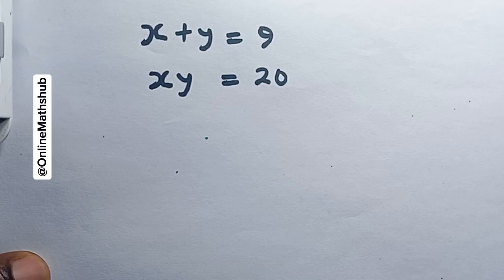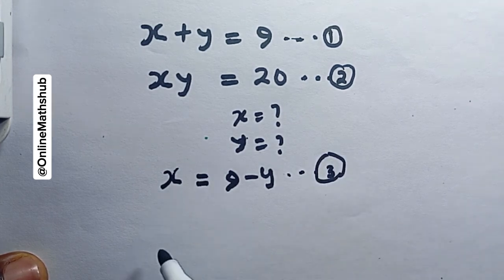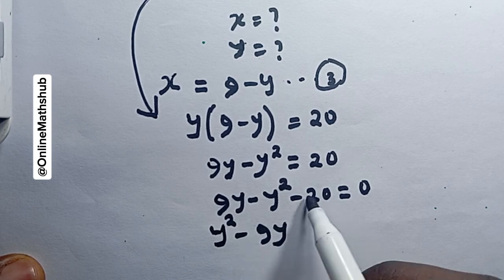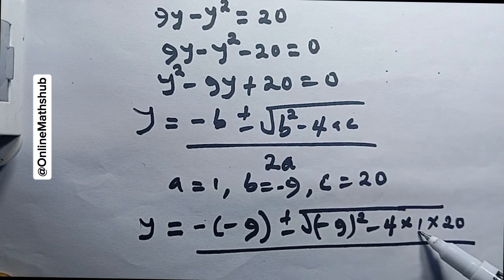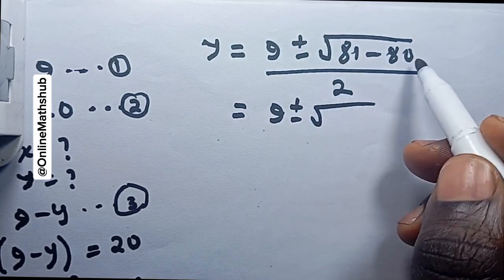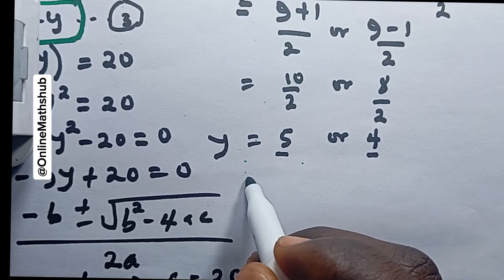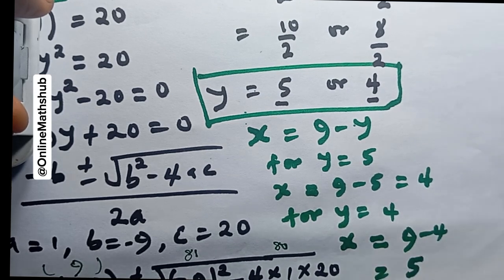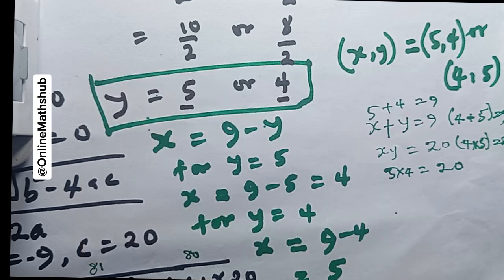Olympiad Maths | Solve the Simultaneous equation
Unlock the secret to solving simultaneous equations in maths with ease! In this Olympiad maths tutorial, we'll crack the code to simultaneous equations and provide you with a step-by-step guide on how to solve them. From understanding the concept to applying it to complex problems, we've got you covered. So, if you're struggling with simultaneous equations or want to improve your maths skills, watch till the end to become a master of Olympiad maths!